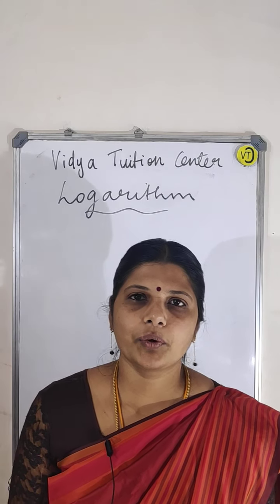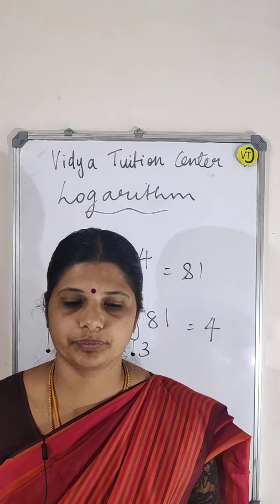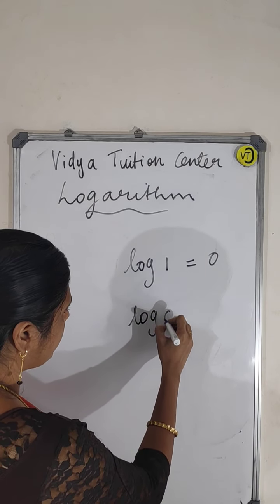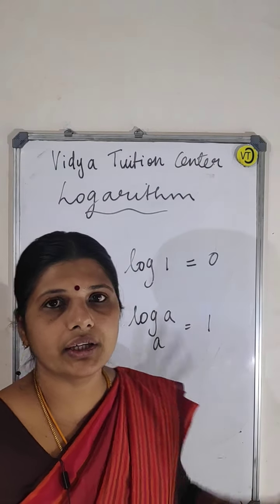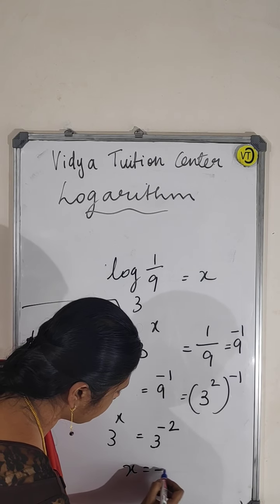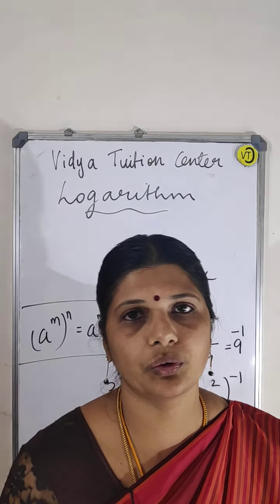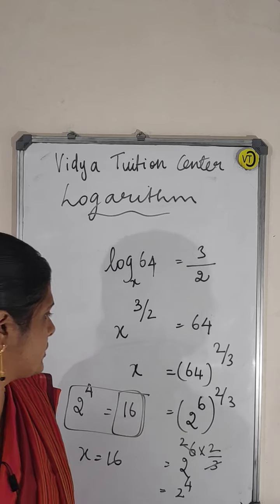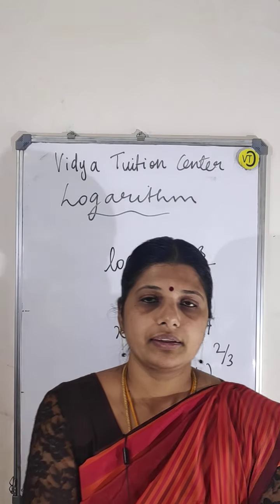Introduction to Logarithms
In this video I will give an Introduction to Logarithms.

Vidya Tuition Center, Electronic City, Bangalore